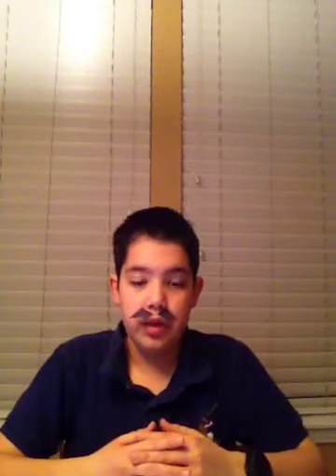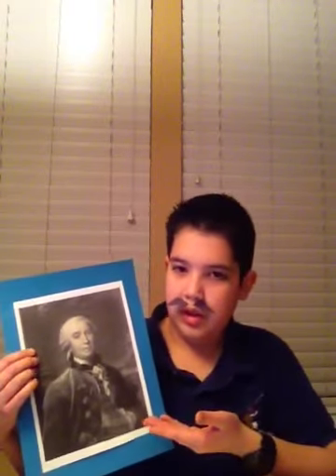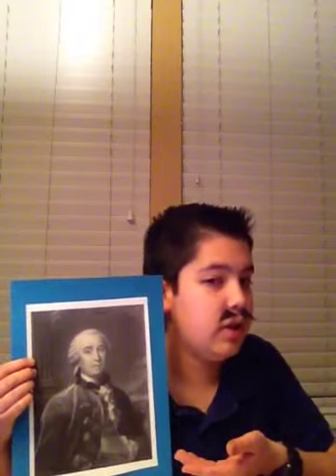Buffon's needle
A complete description of buffon's needle